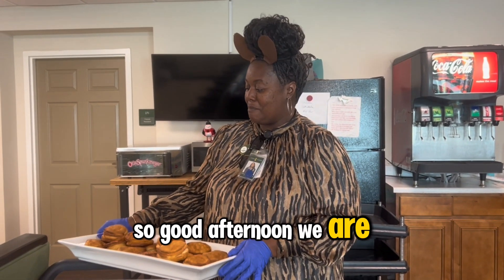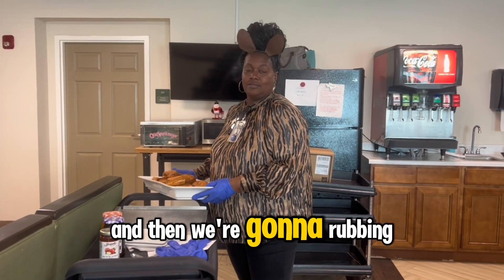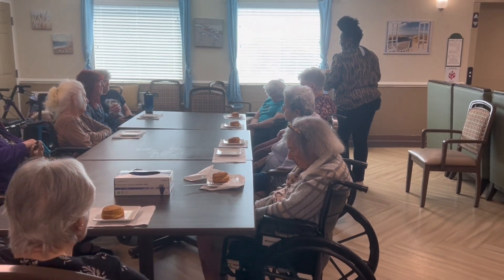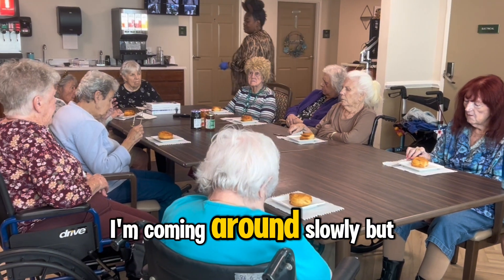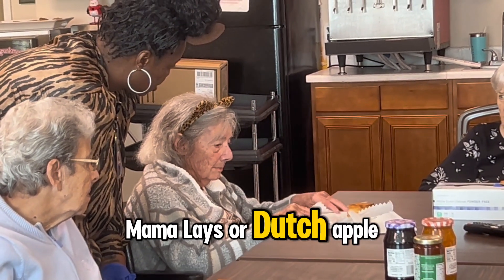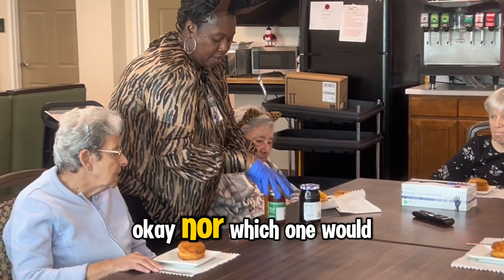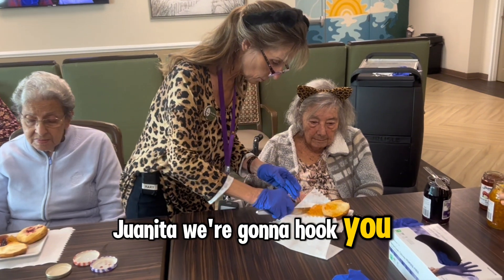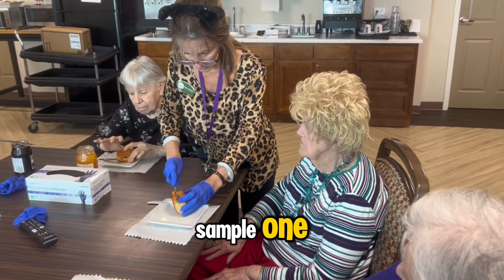Being Master Chef's with Our Transitional Memory Care Residents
👨‍🍳🍽️ Our Transitional Memory Care residents put on their aprons and became Master Chefs for the day! From mixing ingredients to enjoying the delicious results, this hands-on activity brought joy, creativity, and teamwork to the kitchen. Watch as our residents share smiles, stories, and a love for cooking! ❤️✨

Chateau Madeleine
📽️🎬WATCH LIVE📽️🎬 ⭐24/7⭐